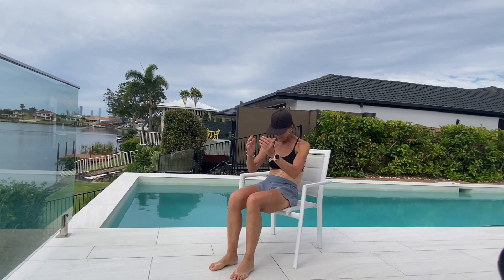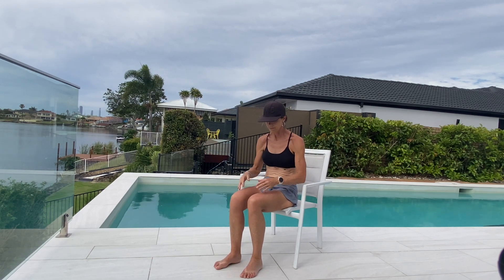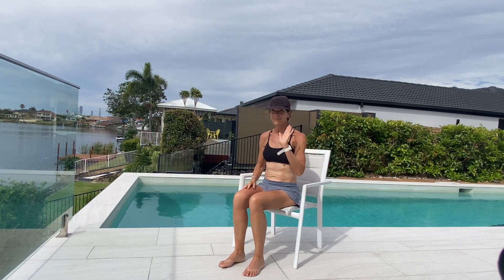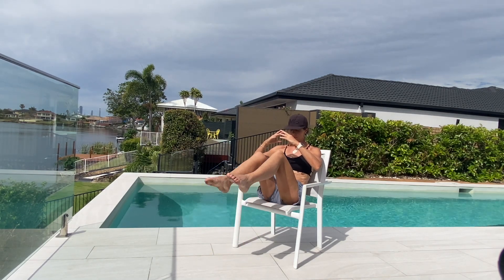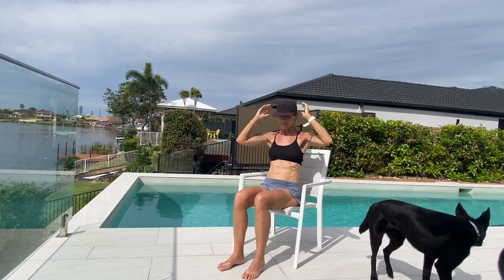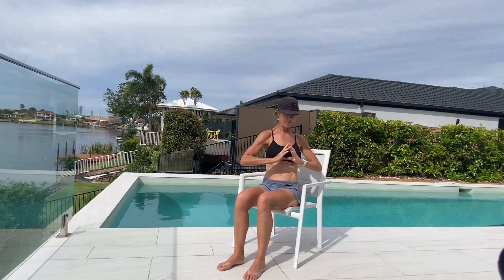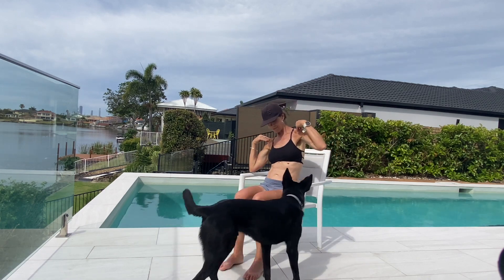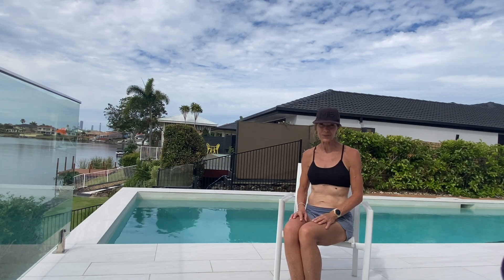3 Minute Seated Ab Workout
Designed for women over 50 in menopause who want to start regaining their tummy muscle strength and core without getting on the floor.

♥ My Free Training - 4 Steps to Lose Weight For Women Over 40
♥ My 5 Day Detox - Kick-Start Your Metabolism, Weight Loss and Slow Down The Effects Of Ageing

♥ Get fit with the FWD Community! As part of the Fit Over 40 Team, you'll get free workouts, recipes, motivation and more delivered right to your inbox, plus exclusive challenges and giveaways.